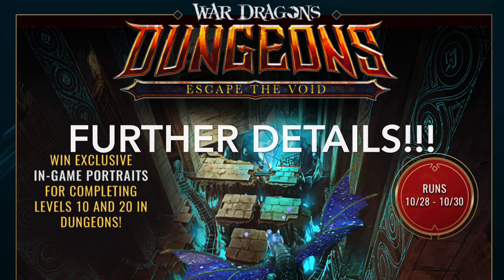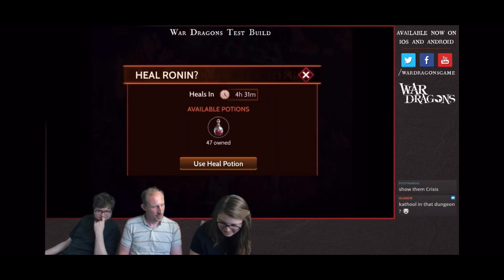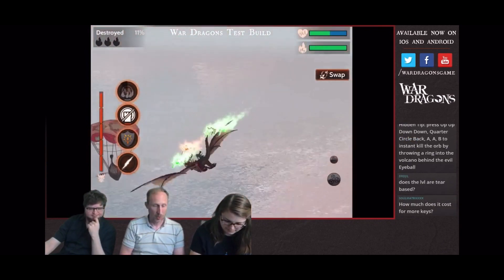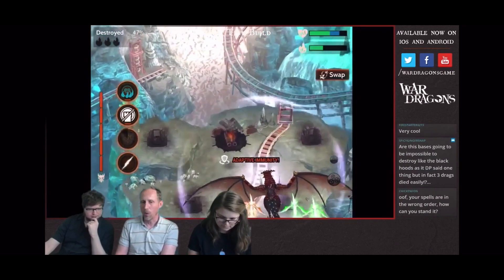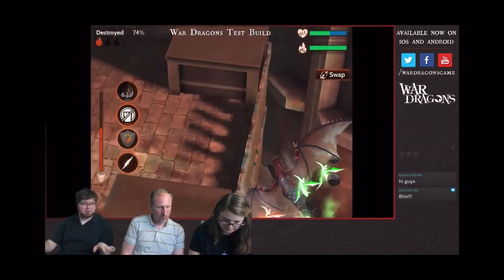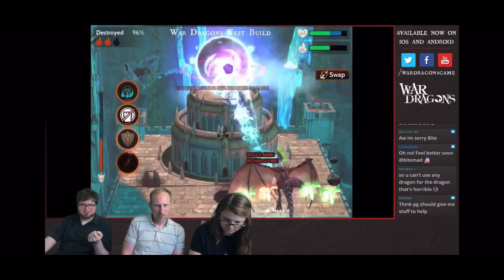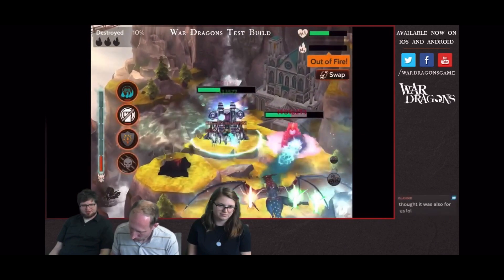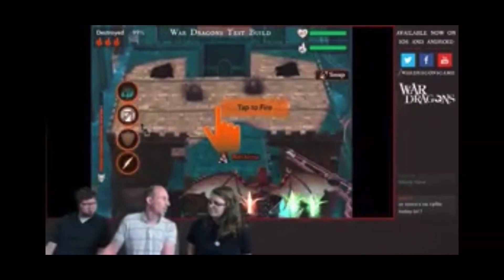Closer Look at Dungeons! War Dragons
Link to join a LINE YouTube community chat with several different YouTubers and players from all positions on the game: